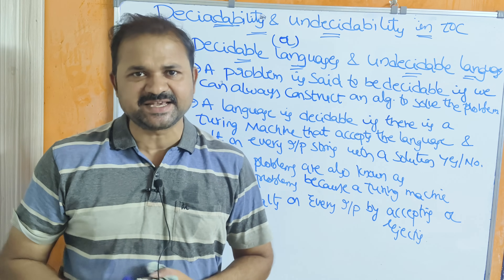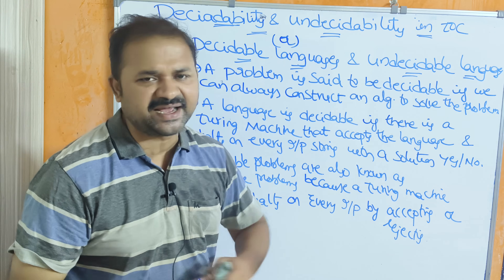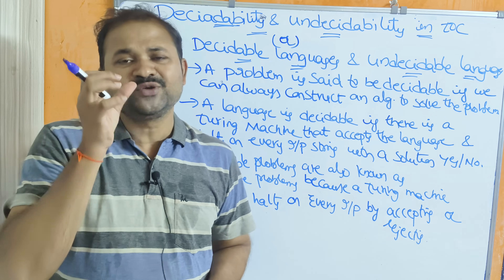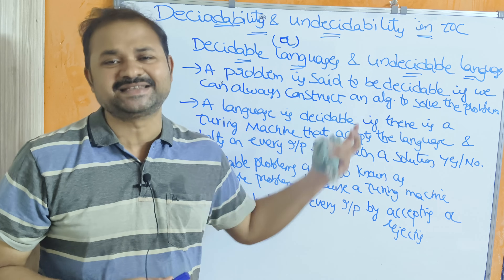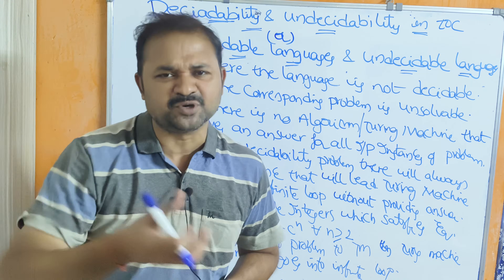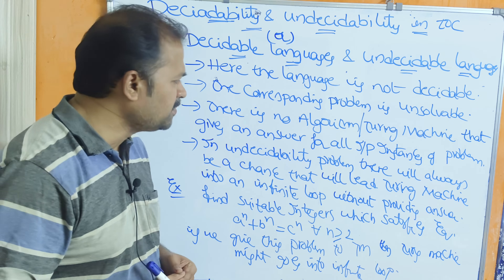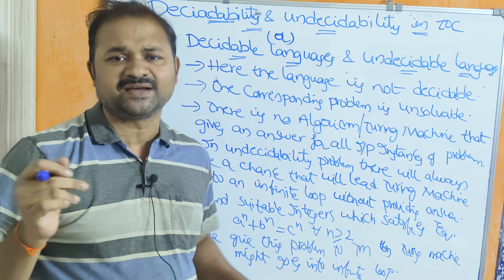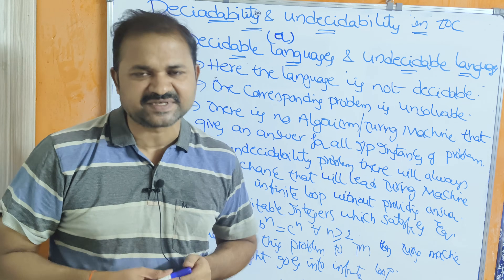Decidable and Undecidable Problem || Decidability || Undecidability || Theory of computation